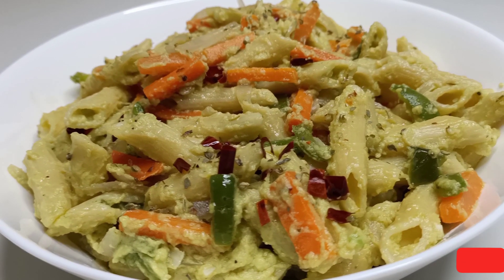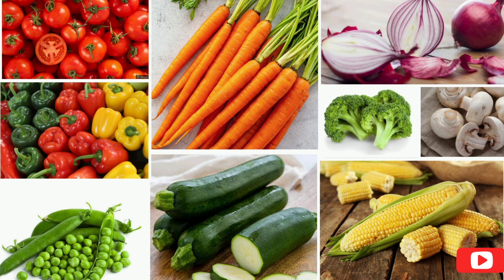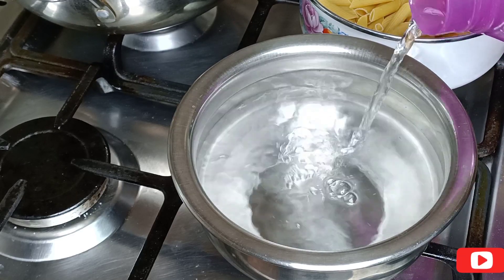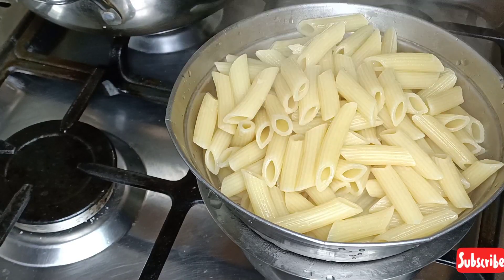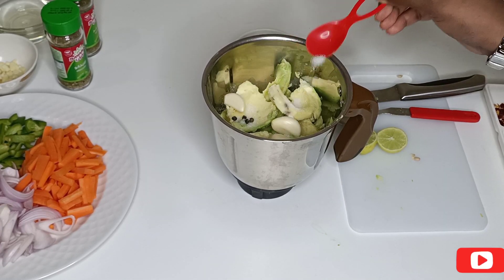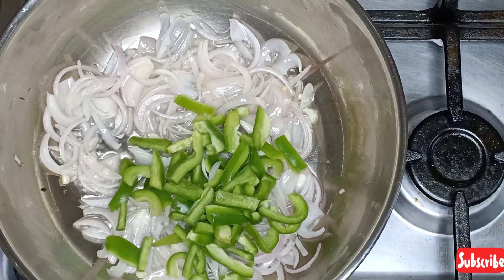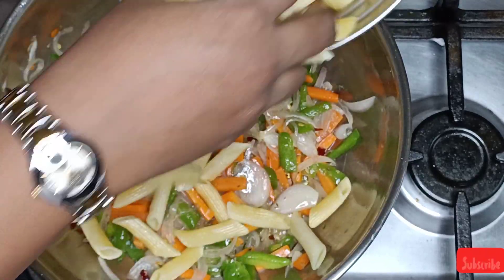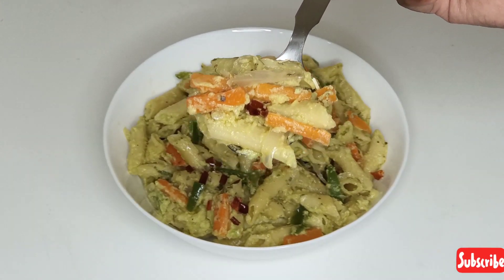Butter fruit Pasta recpie|Avocado PennePasta|How to make Avocado Pasta|ಆವಕಾಡೊ ಪಾಸ್ಟಾ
Hello guys,

Avocado Pasta is an Italian recipe which is very popular in India. Try out this Indian style creamy and delicious Avocado Pasta with your choice of pasta, Penne or any other. Enjoy!

Avocado Pasta Recipe | How to Make Avocado Pasta in 15 Minutes | Quick and Easy Avocado Pasta Recipe

Serving: 2

Vikana's Diary
Bengaluru Hudugi Sharjah dali

XOXO
Sujana Vikram

Do checkout my other videos too from the below link.
Videos,